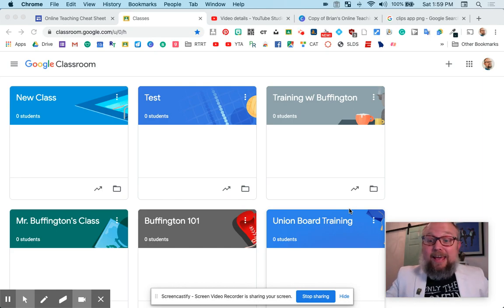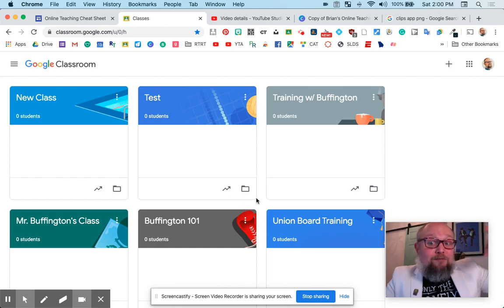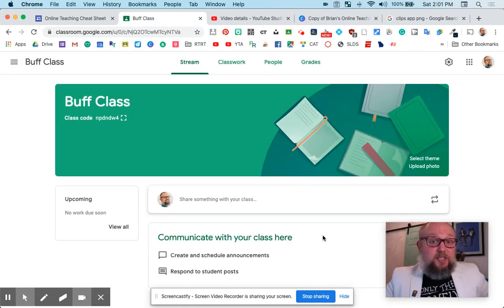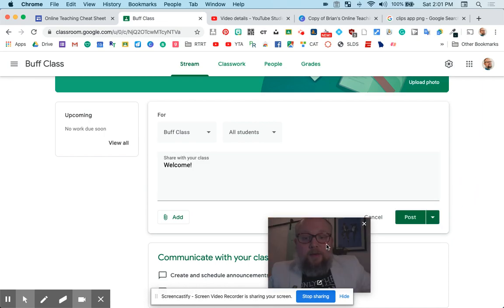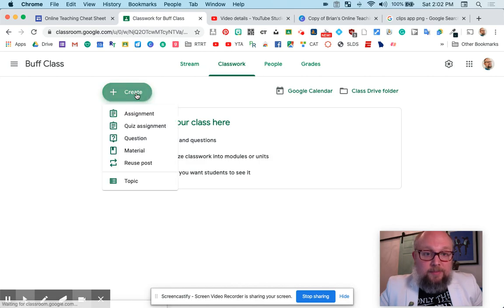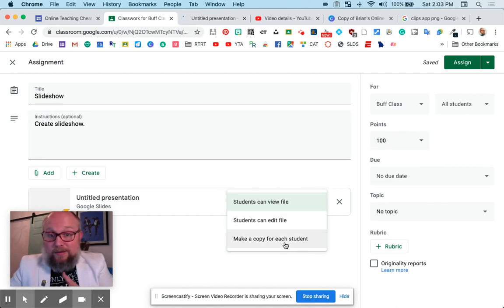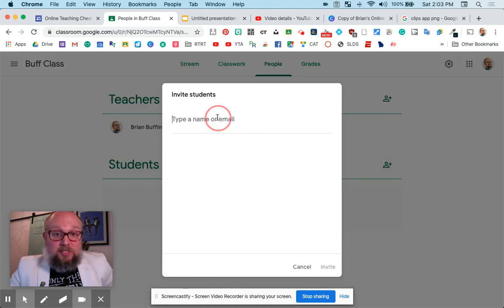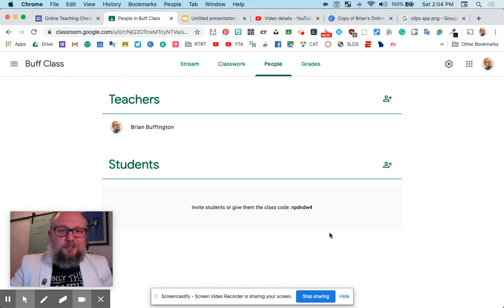Brian Buffington's Online Teaching Cheat Sheet: Google Classroom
All About Google Classroom: Brian shares his "Online Teaching Cheat Sheet" and website!